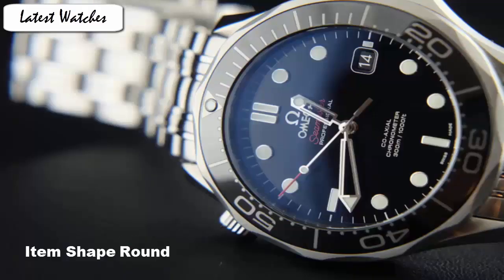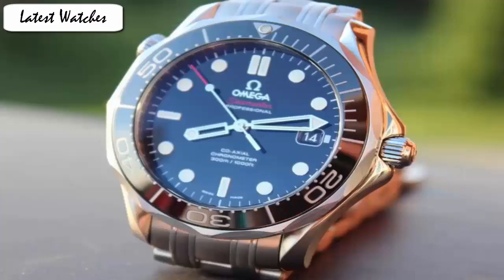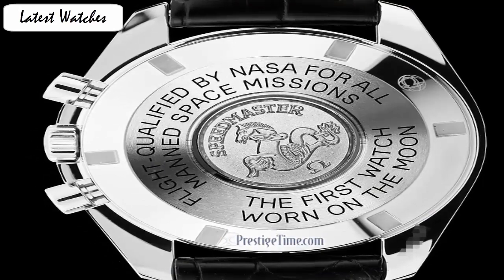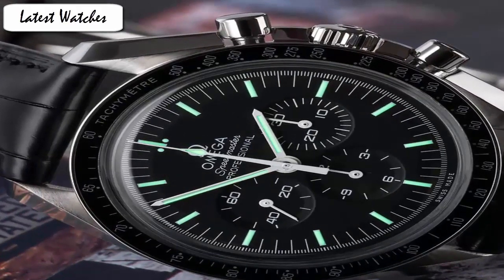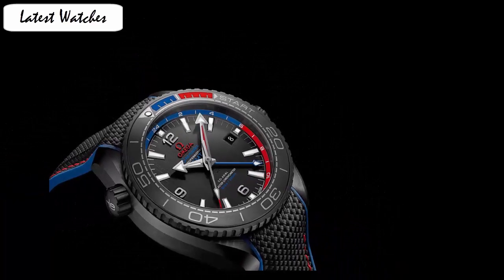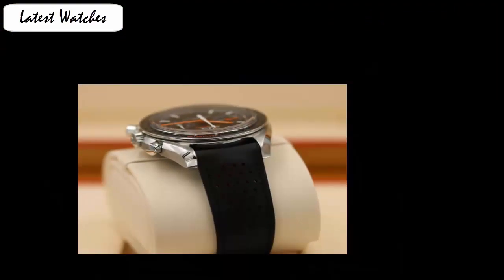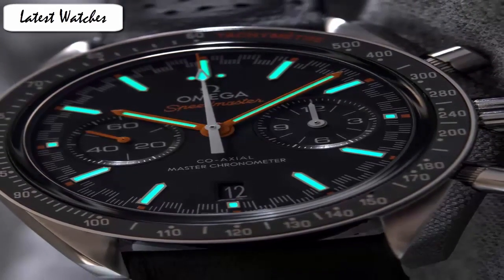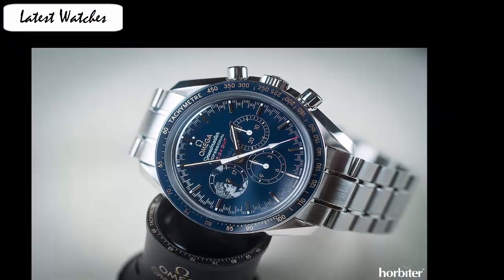Stylish Best Omega Watches Top 5 2019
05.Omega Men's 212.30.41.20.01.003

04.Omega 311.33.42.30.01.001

UK:
Canada:
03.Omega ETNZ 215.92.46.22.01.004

UK:
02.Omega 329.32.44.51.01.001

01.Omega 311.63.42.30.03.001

UK:
CAD: